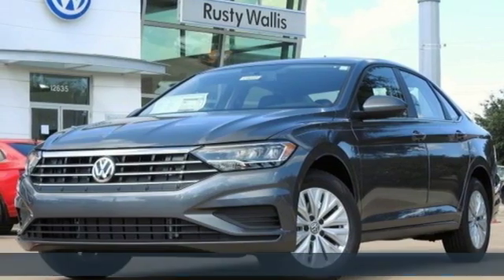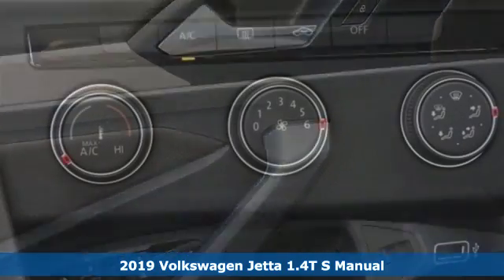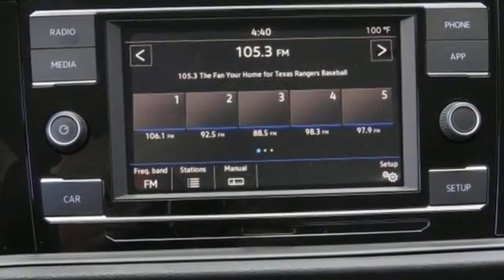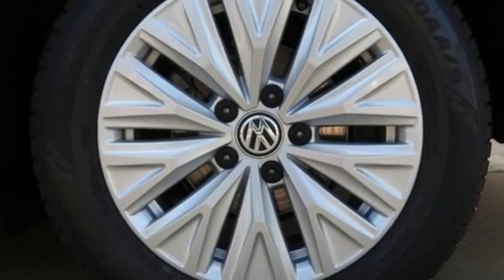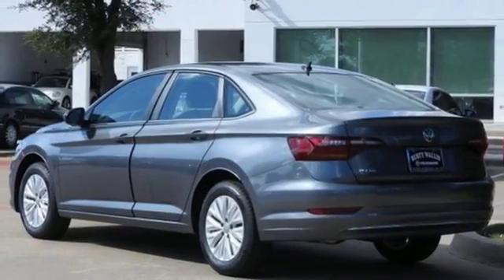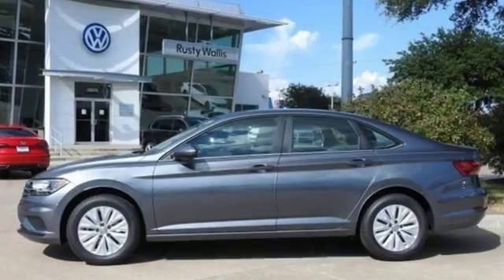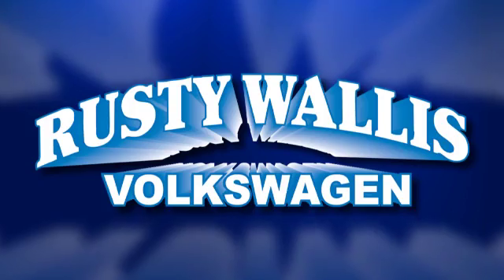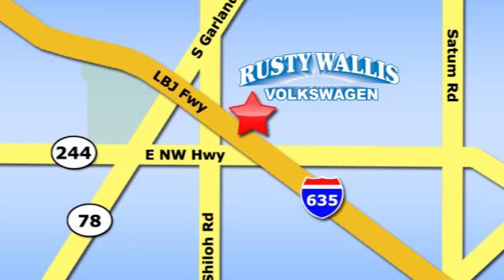New 2019 Volkswagen Jetta Dallas TX Garland, TX V190085 - SOLD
Year: 2019
Make: Volkswagen
Model: Jetta
Trim: S
Engine: 4 Cyl - 1.4 L
Transmission: Manual
Color: Gray
Interior: Titanium Black
Stock #: V190085
VIN: 3VWN57BUXKM079481

Address:
12635 Lyndon B Johnson Freeway